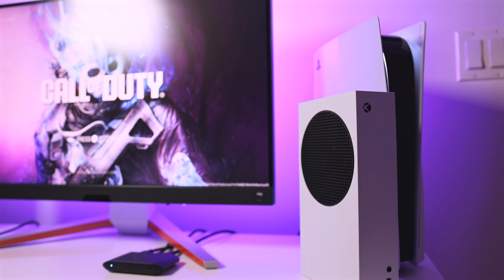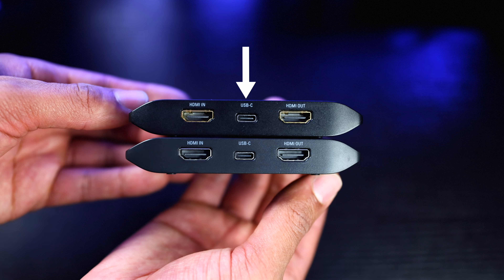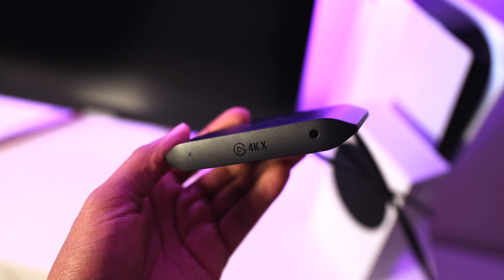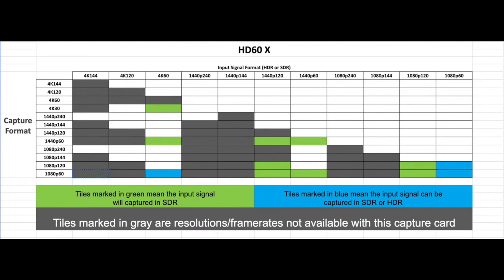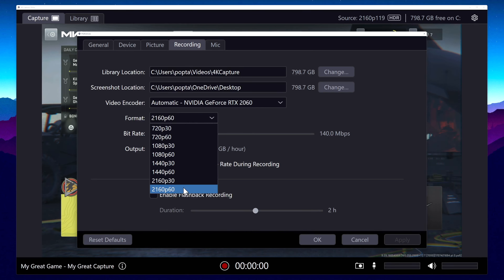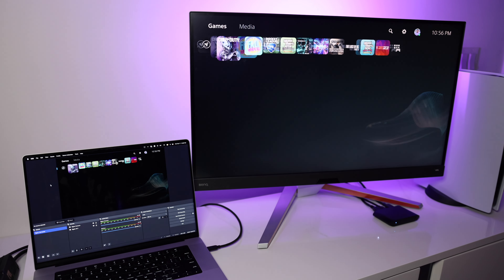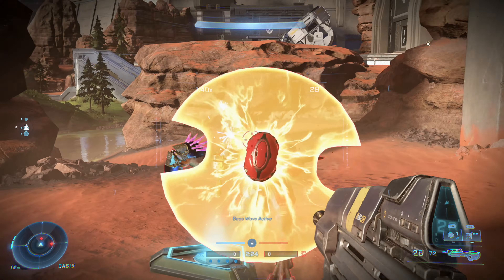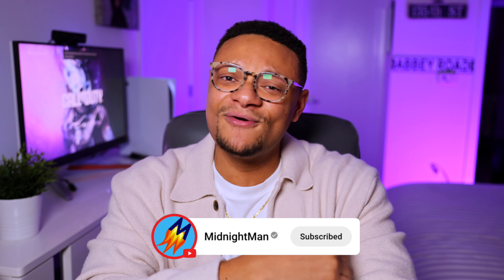Elgato 4K X vs HD60 X: Everything you need to know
Elgato has entered the HDMI 2.1 space with their NEW 4K X external capture card! In this video we see how it compares to the previous version, the HD60 X.

HD60 X
AVermedia LGU 2.1
BenQ HDMI 2.1 Monitor

TIMESTAMPS!

Elgato 4K X vs HD60 X Pre-view (0:00)
Setup & Features (0:55)
Pass-thru & Capture Resolutions (2:47)
Windows & MacOS Compatibility (4:48)
Latency (6:19)
What should you buy? (7:08)